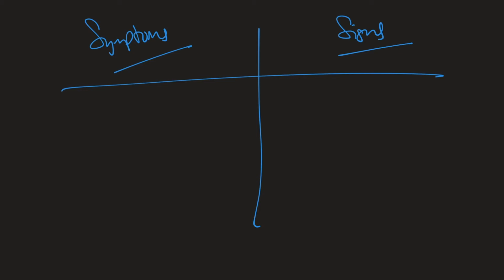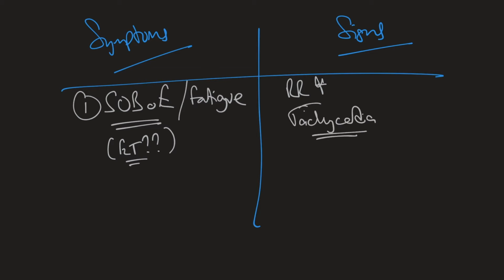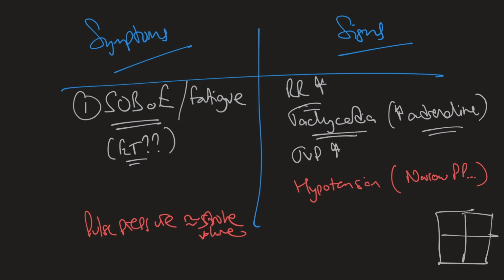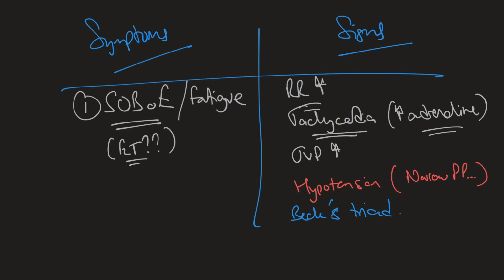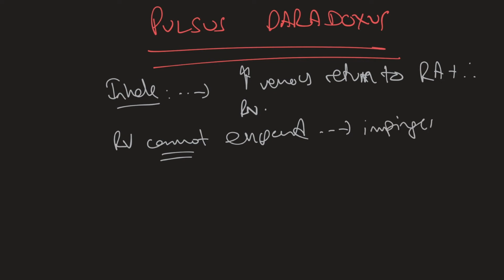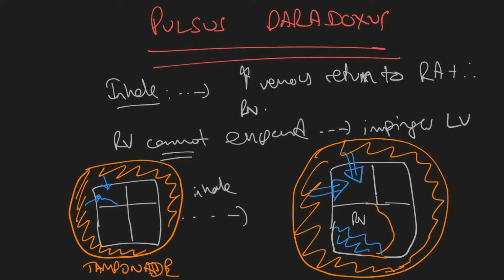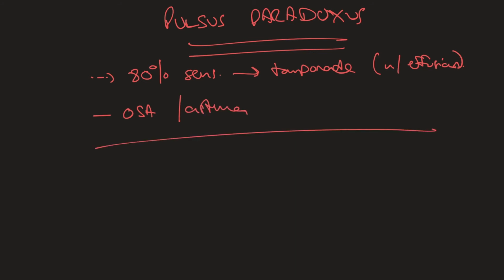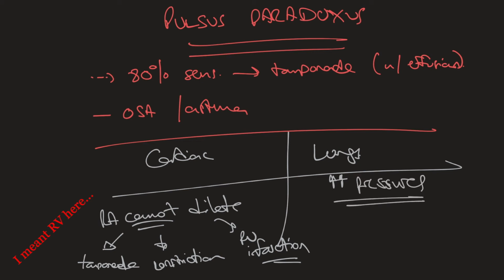Understanding Cardiac Tamponade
Revision lectures for PACES are generally high-yield, fact-based things for pattern-recognition and efficiency... So how do you cover little topics that pop up that need a 10-minute tutorial? Because sometimes explaining the little chunk of physiology really opens up an entire topic so you actually get the pattern and never forget it.